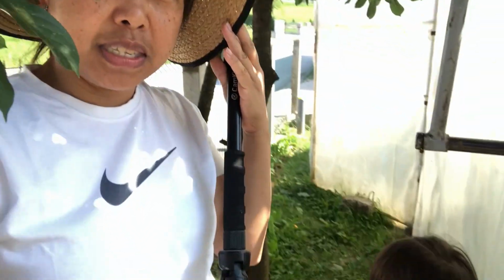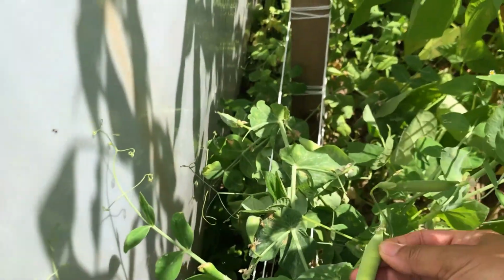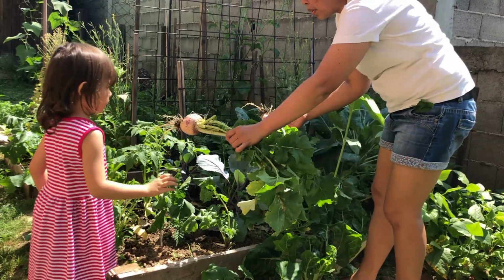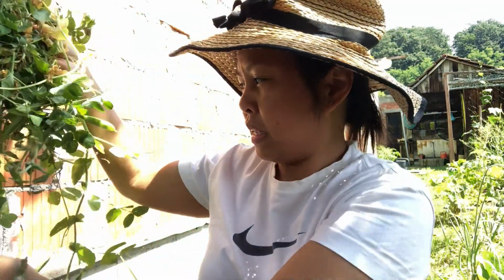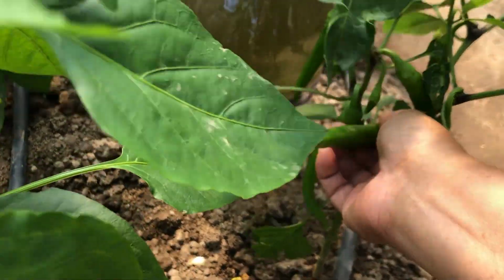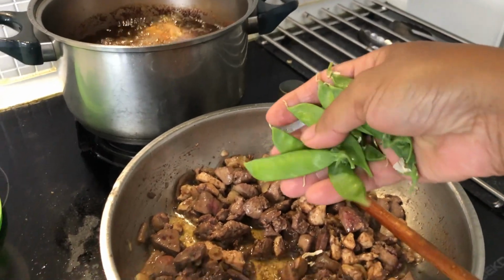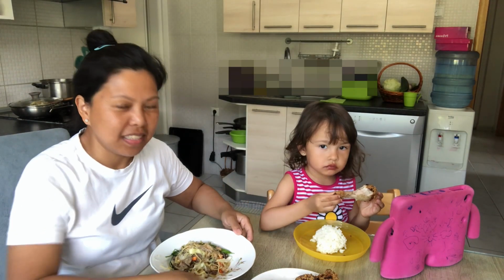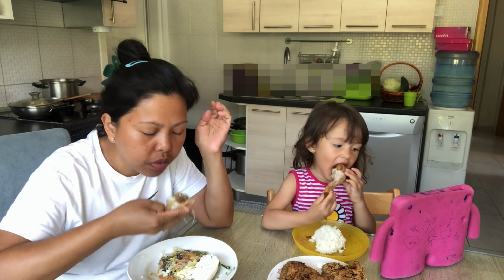HARVESTING VEGETABLES AT OUR BACKYARD GARDEN TO MAKE PANCIT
Pancit is the all time one of the favorite foods of the Filipino. We have so many different versions depending on which region you came from. I love pancit but the one I usually cook is the one we called BAM-I in cebuano. I harvested green pea pods and shoot at the backyard for my pancit since I dont want to use cabbage which is one of the main ingredients of the said food.